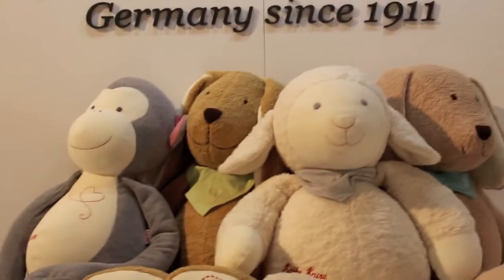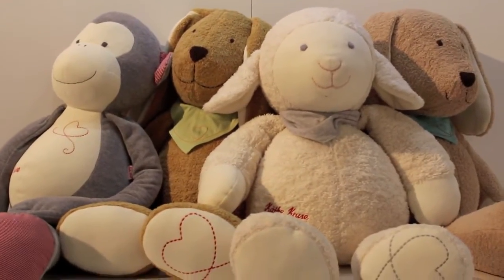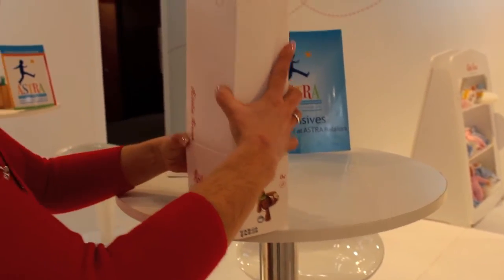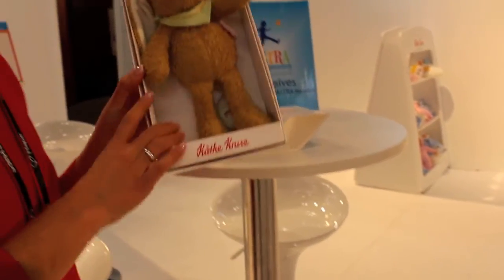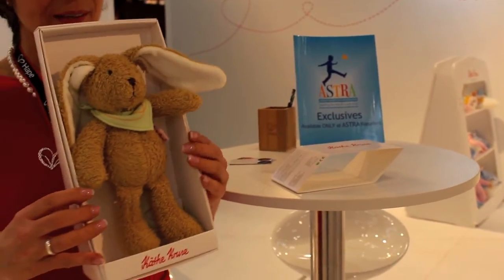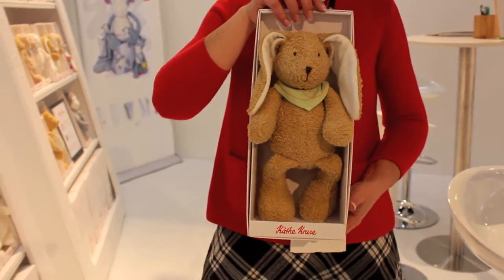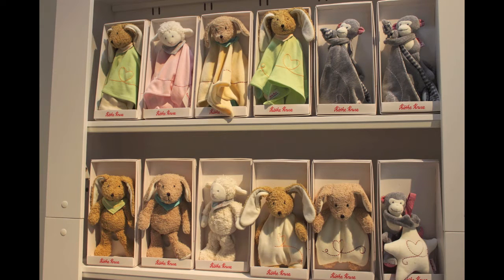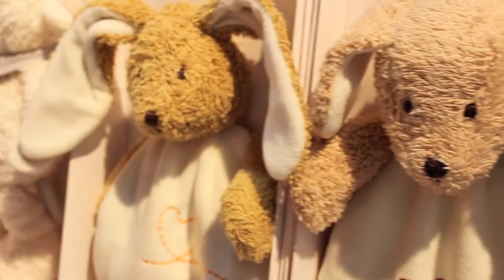Kathe Kruse dolls, Toyfair NYC 2016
A few photos from the Kathe Kruse doll  booth at Toy Fair NYC 2016

For Ashley’s Channel:
Confessions of a Doll Collectors Daughter: